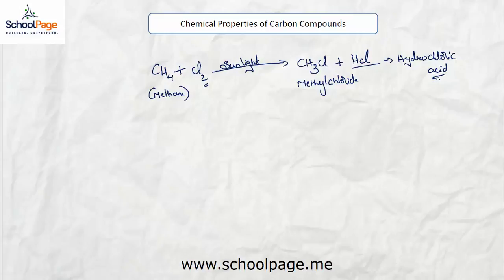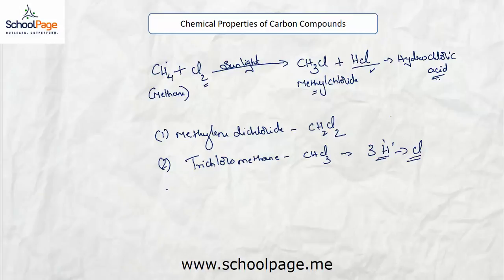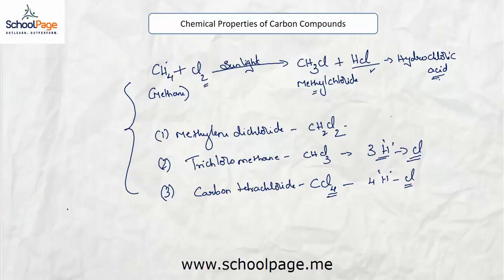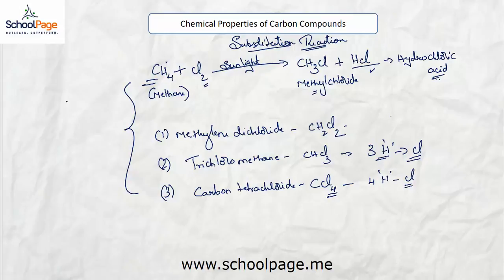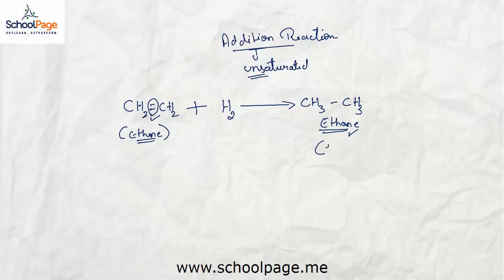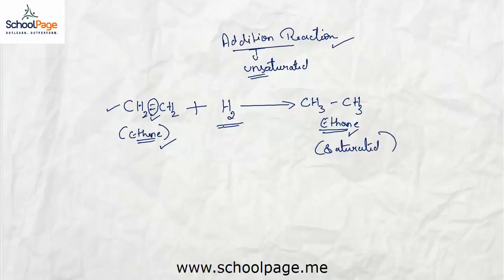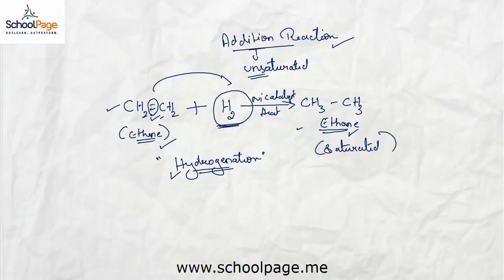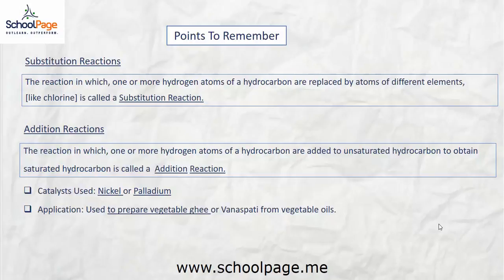14 Chemical Properties II